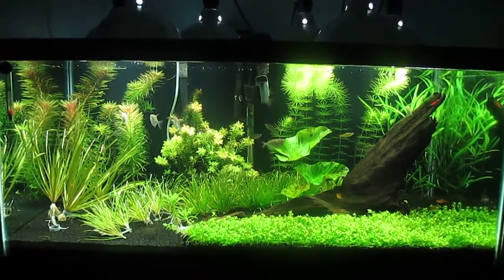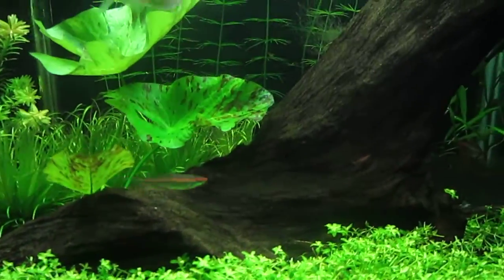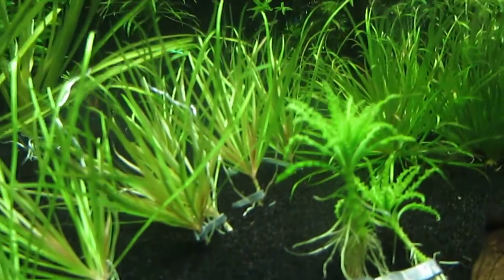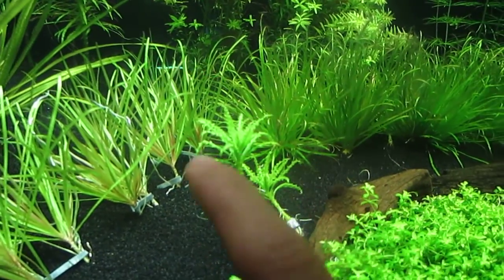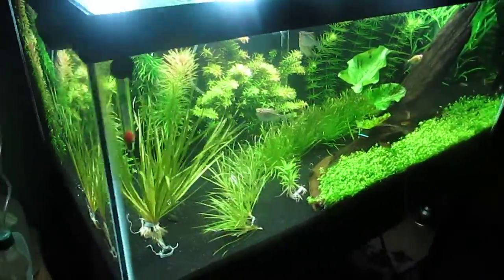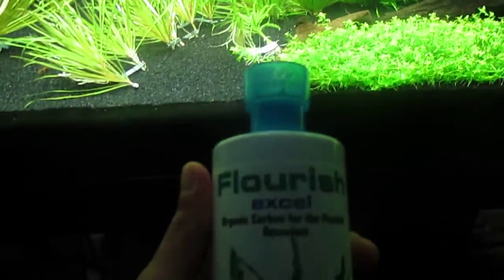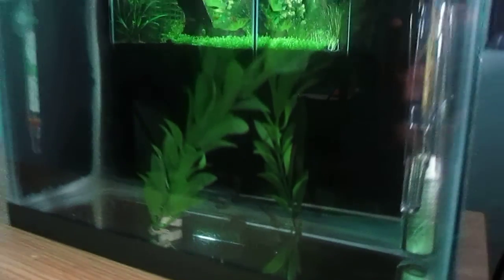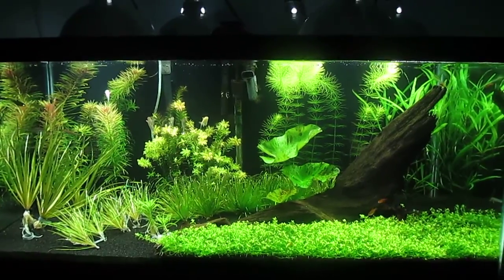40 Gallon: Algae Battle & New Fish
In this video, I show you the changes the tank underwent. I talk to you about the algae struggle I been having. Having a dirt tank is not easy but everything has a solution but it does take time to figure how to handle the problems. I got some new fish too.